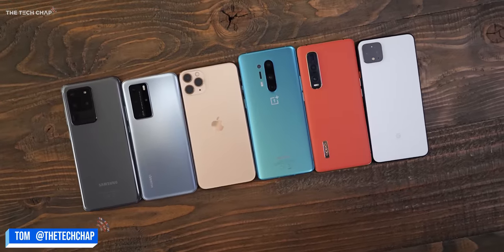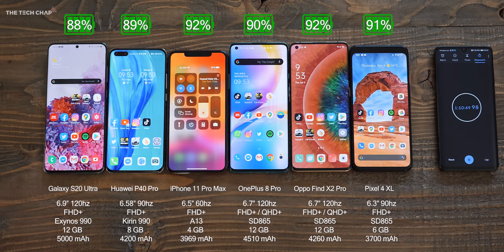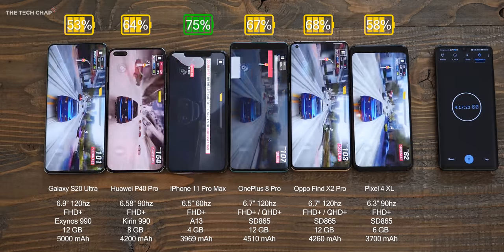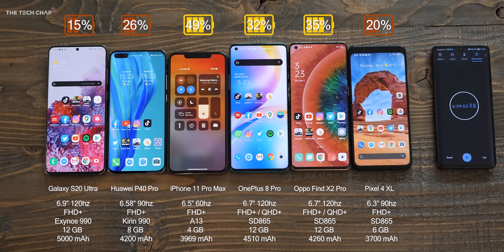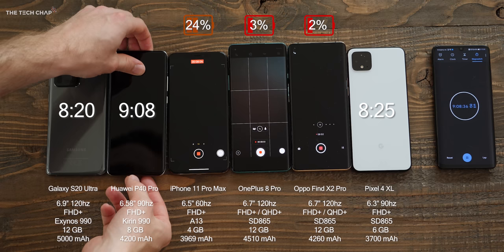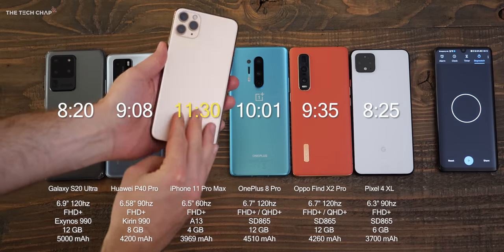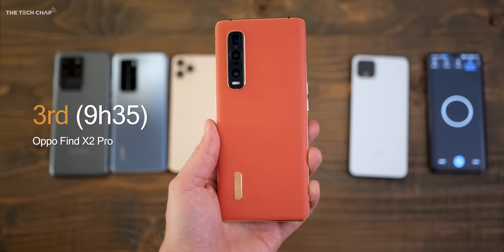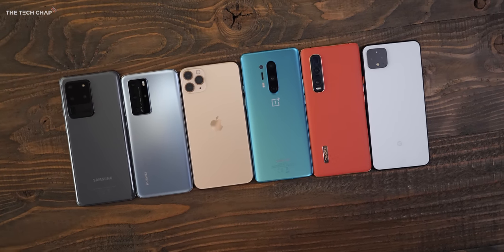OnePlus 8 Pro vs S20 Ultra vs P40 Pro vs iPhone 11 Pro Max vs Pixel 4 XL BATTERY Test! The Tech Chap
Which Phone has the BEST Battery Life in 2020? OnePlus 8 Pro vs Samsung Galaxy S20 Ultra vs Huawei P40 Pro vs iPhone 11 Pro Max vs Oppo Find X2 Pro vs Pixel 4 XL! This is the Ultimate Battery Test! 🔥
S20 Ultra US UK
P40 Pro US UK
iPhone 11 PM US UK
OnePlus 8 Pro US: [TBC] UK
Oppo FX2 Pro US UK: [TBC]
Pixel 4 XL US UK